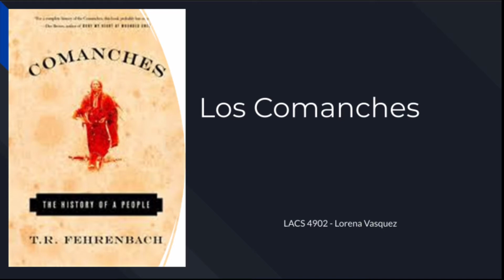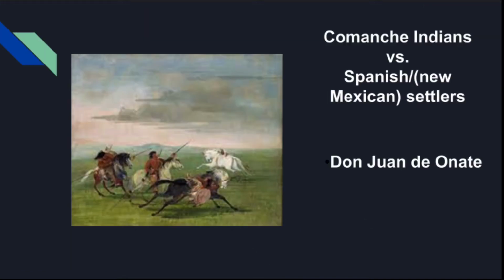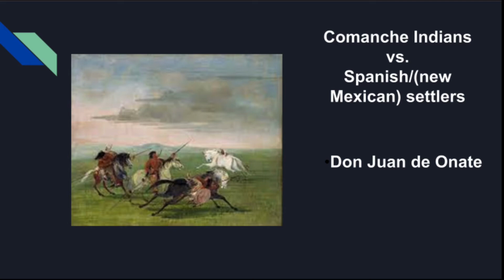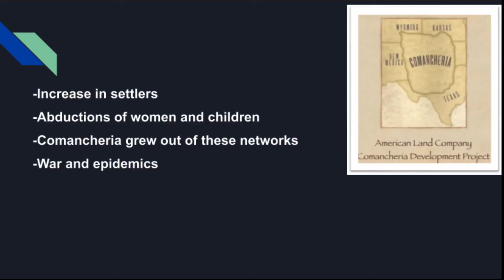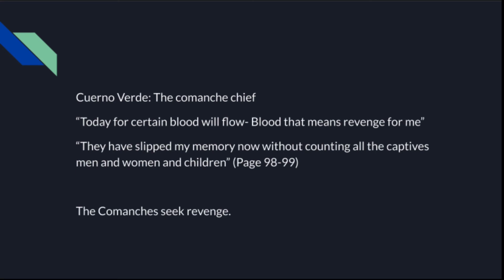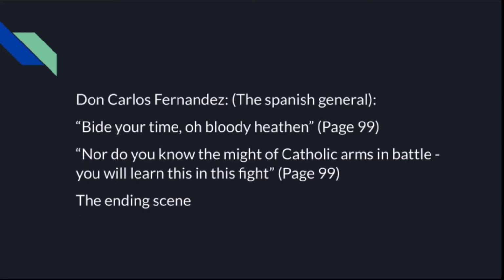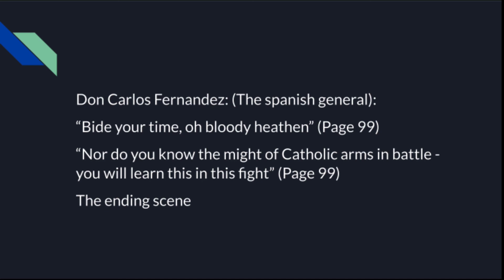Los Comanches LORENA